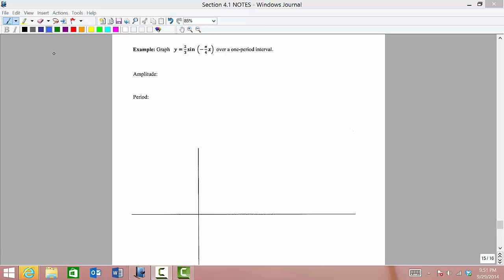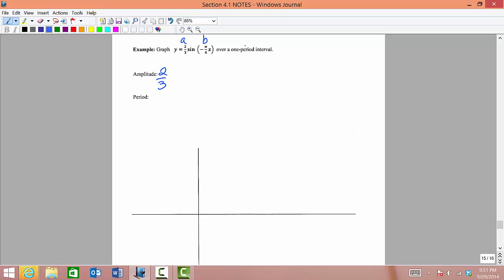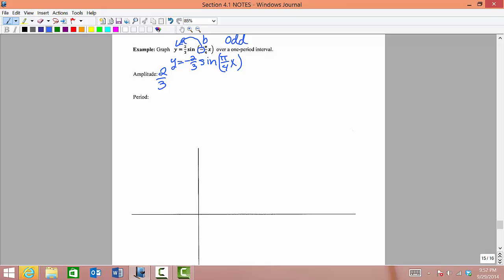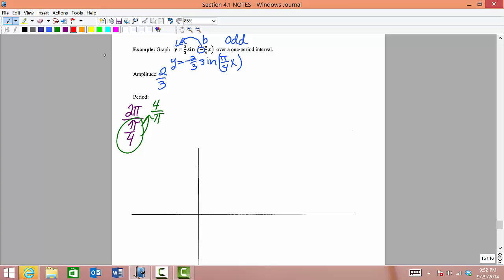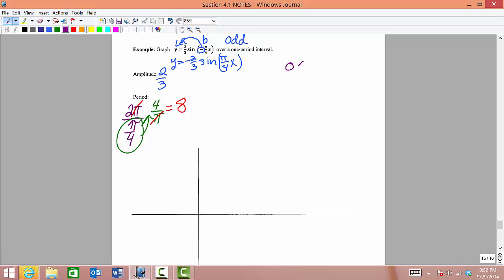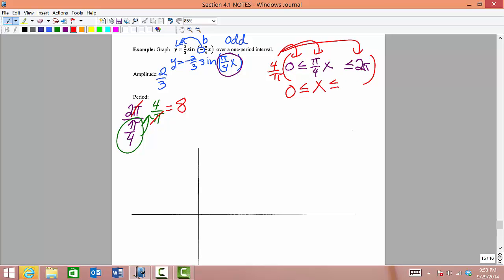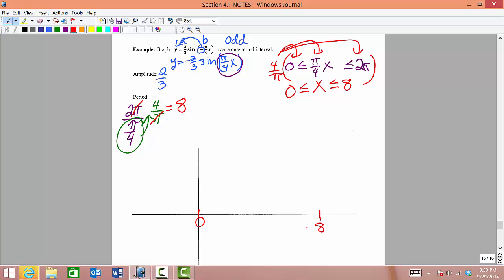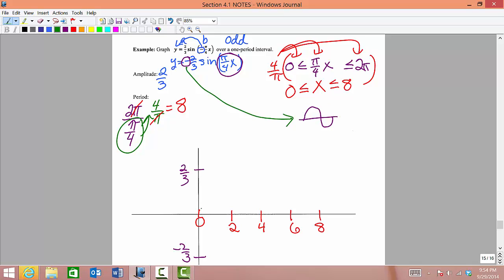MATH 1316 Section 4.1: Change in Amplitude AND Period: Example 4